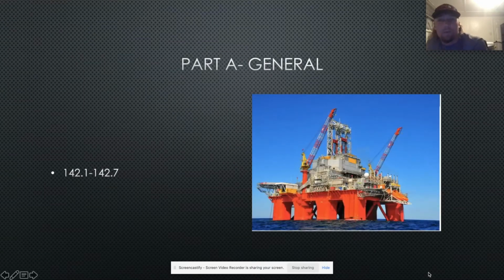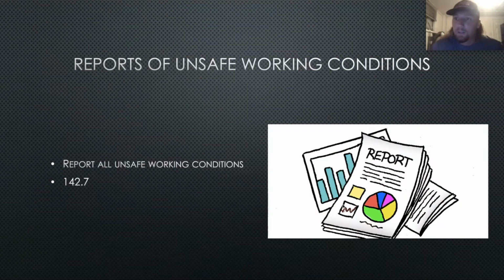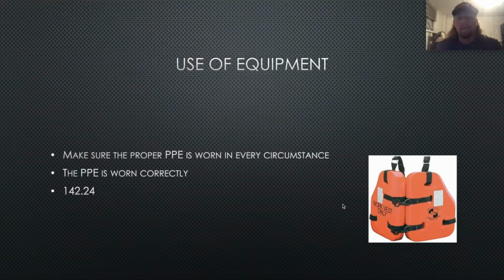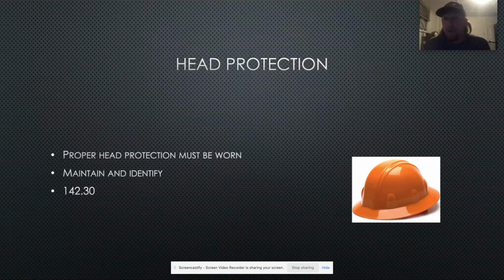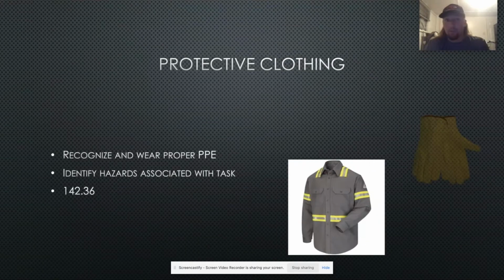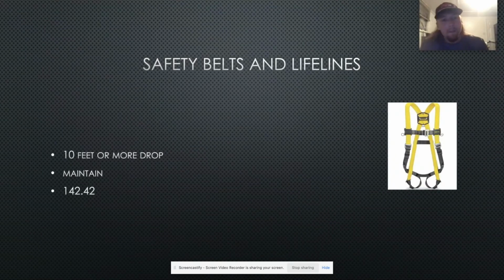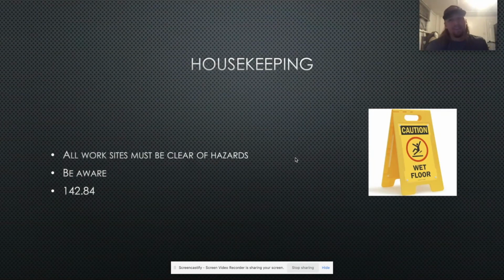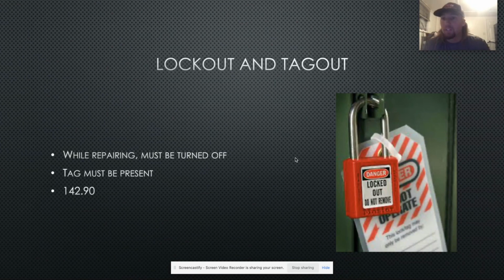21M SATC 240 33 CFR 142